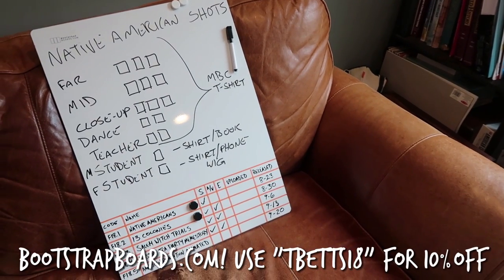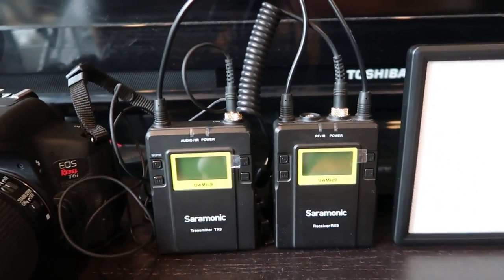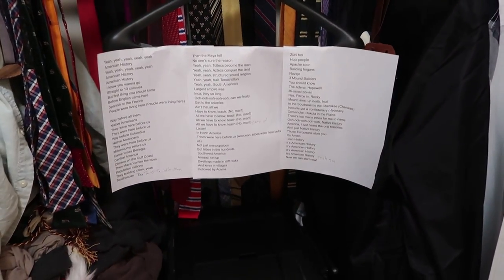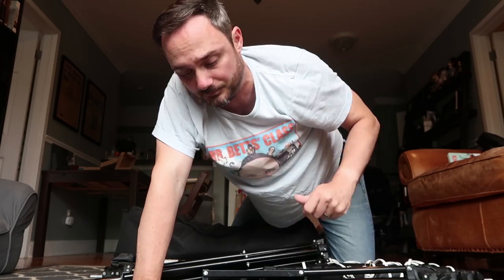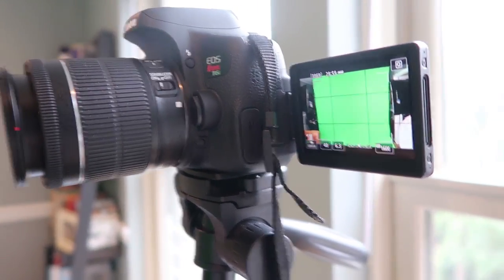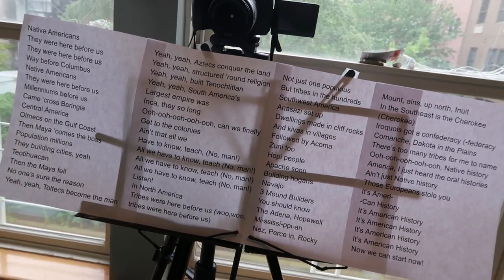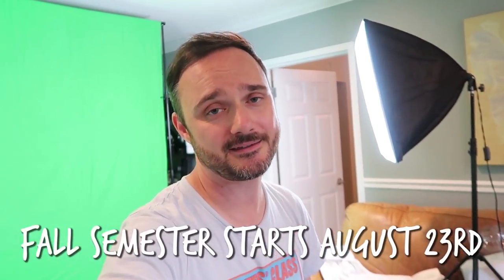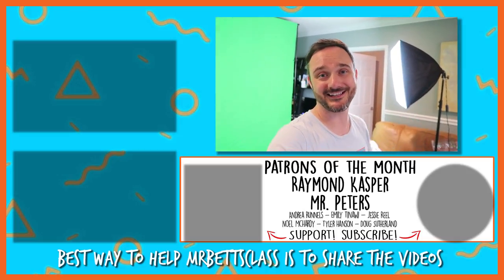How To Make Educational Videos (The MrBettsClass Way)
As I prepare for backtoschool and the start of the Fall Semester, starting August 23rd, let me show you how I shot my educationalvideos.

Canon T6i
Saramonic Wireless Mics
TOAZOE Portable Lights
TOAZOE LIGHT CHARGER
Blue Yeti Microphone
Foam Mic Cover
Pop Filter
Softbox Lights
GreenScreen Setup
Clips for GreenScreen